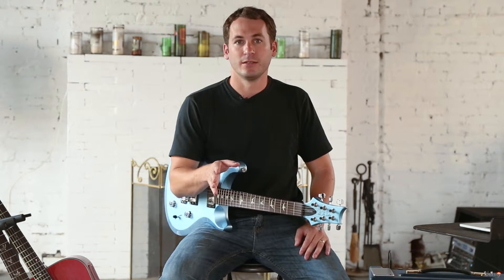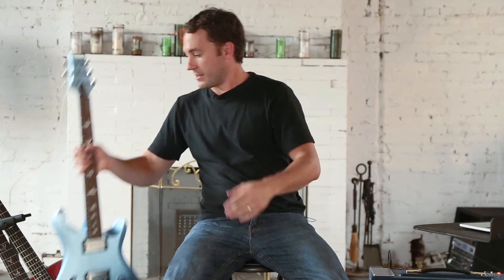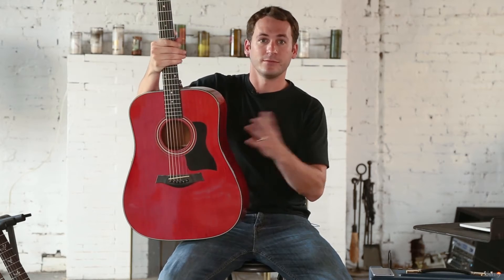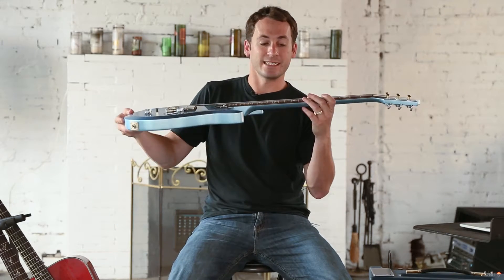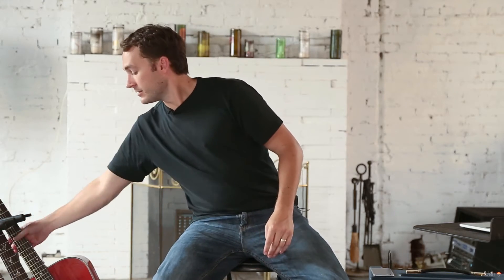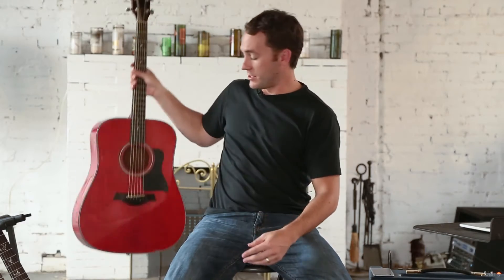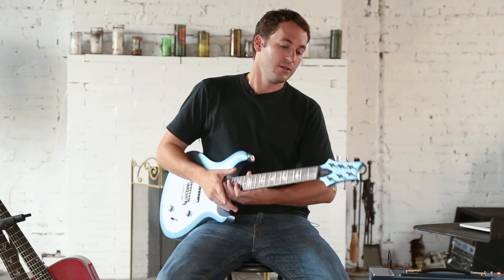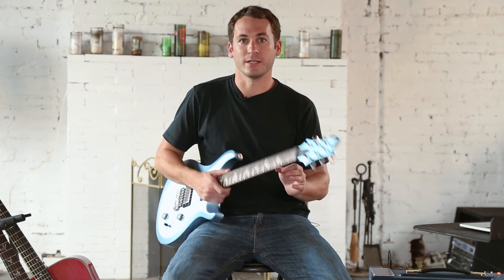What Kind Of Guitar Should You? I Guitar Course I Lesson 2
You can definitely learn on an electric guitar, but overall, acoustic guitar wins out every time. It's easier to sound good, easier to play and it's easier to learn. Overall, it's a simpler experience. The best beginner guitar is a steel-stringed acoustic guitar.